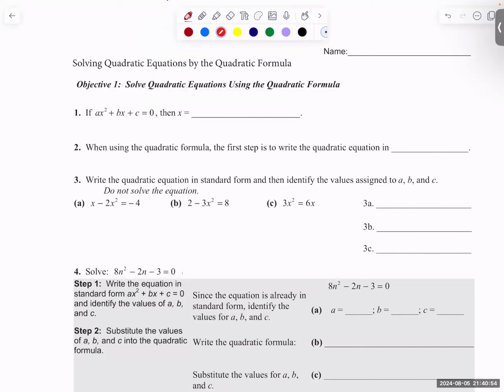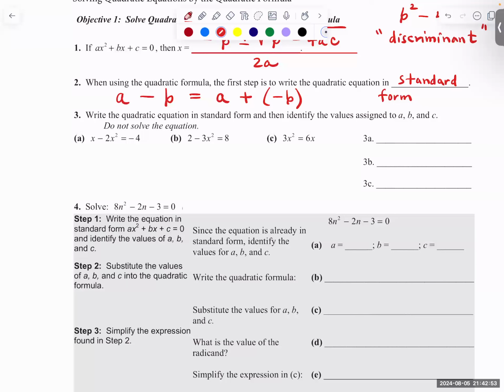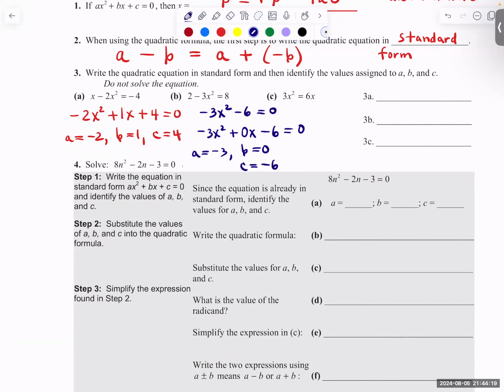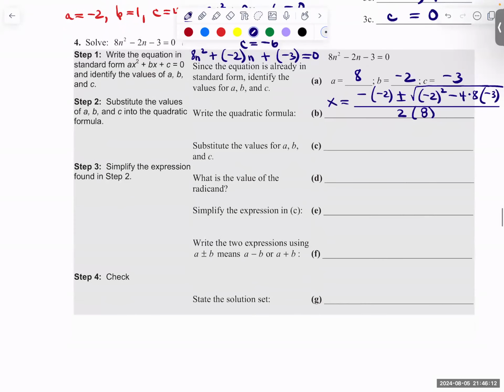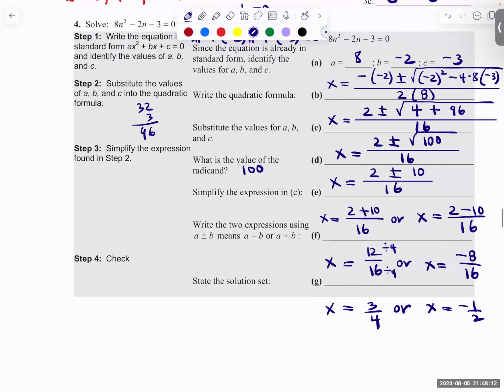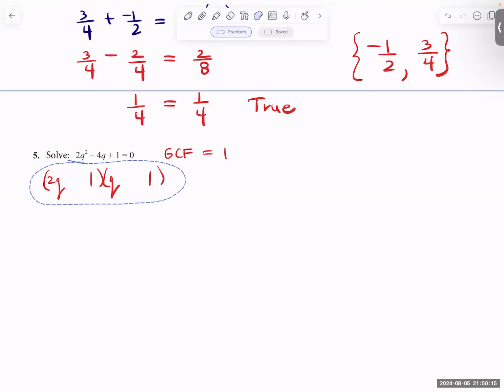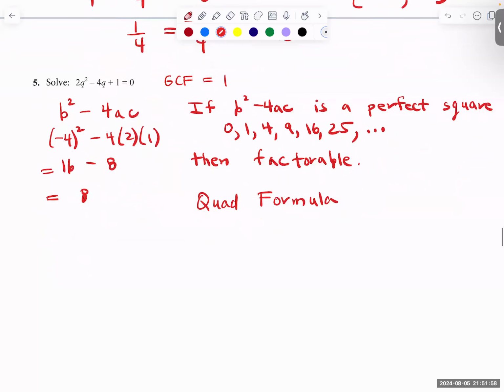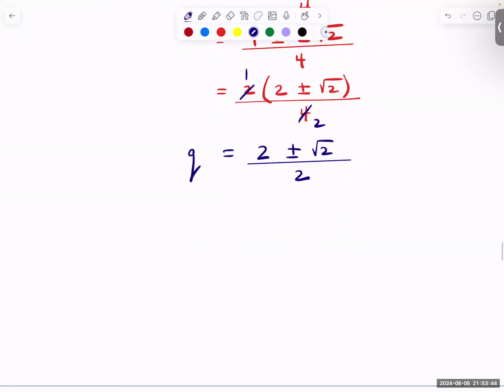Solve By The Quadratic Formula